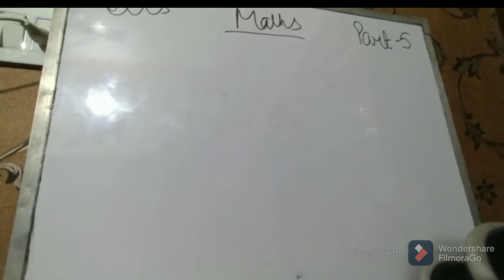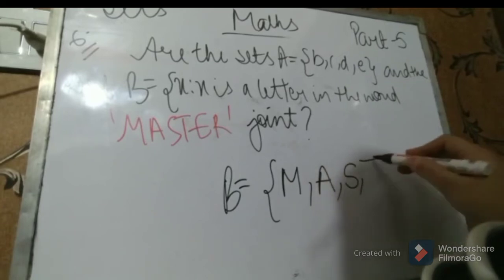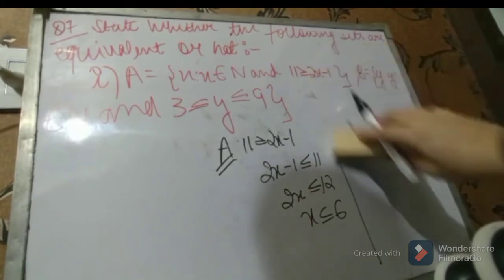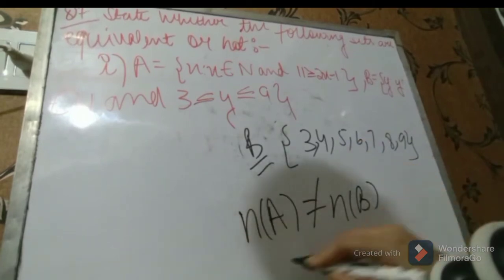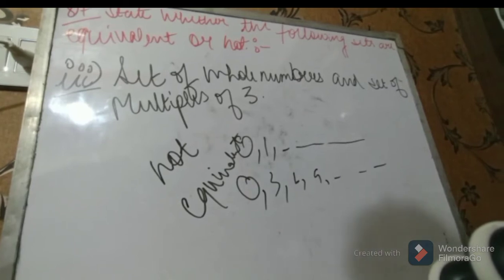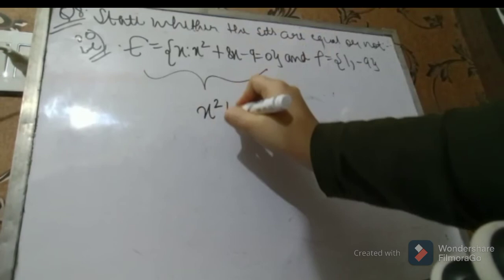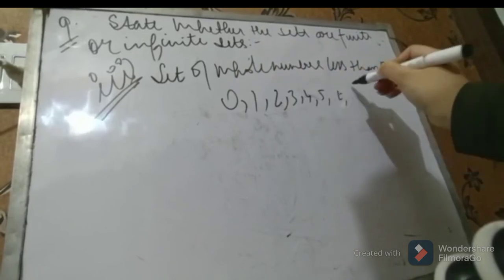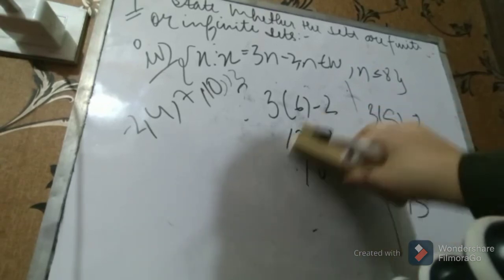sets part 5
this video helps you to master the concepts of sets and cardinal numbers!!